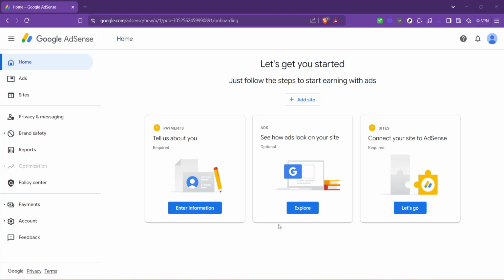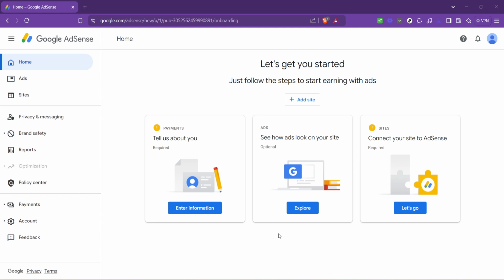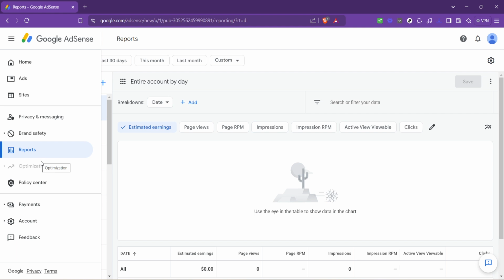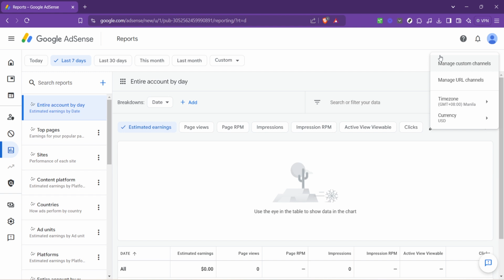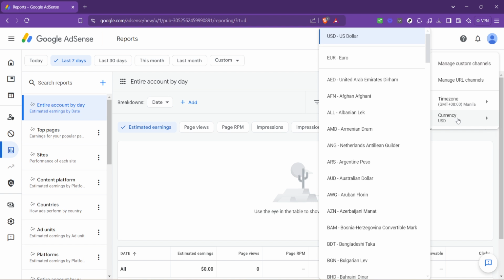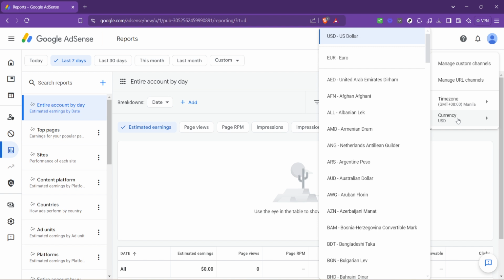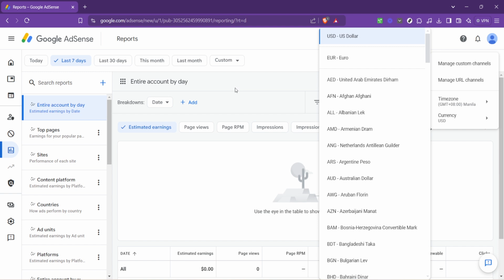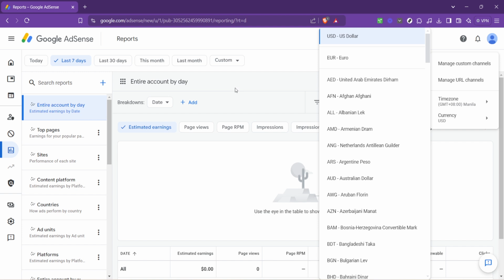How to Change Currency in Google Adsense (easiest Way) (Full 2024 Guide)